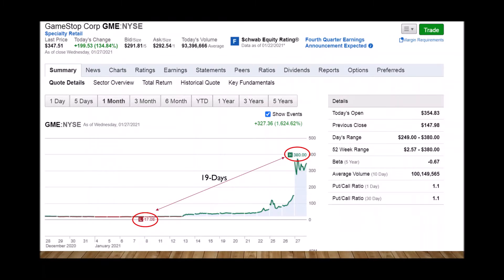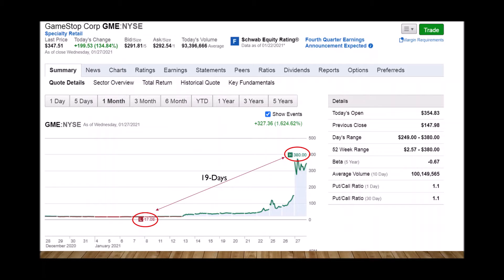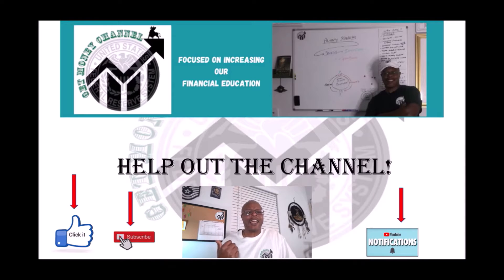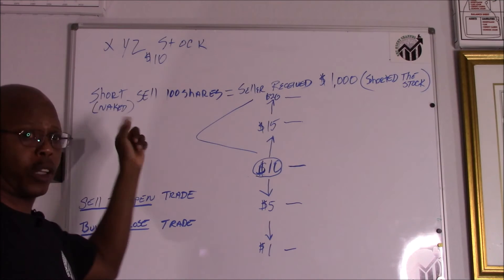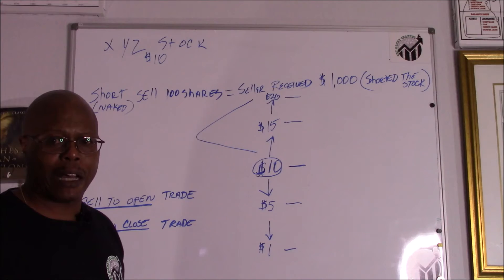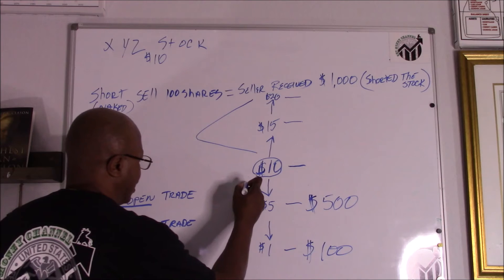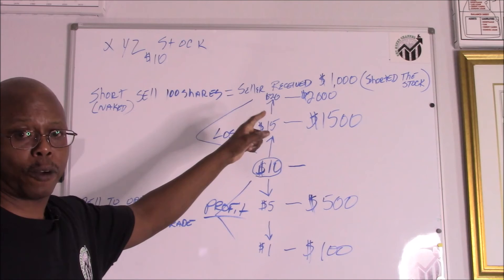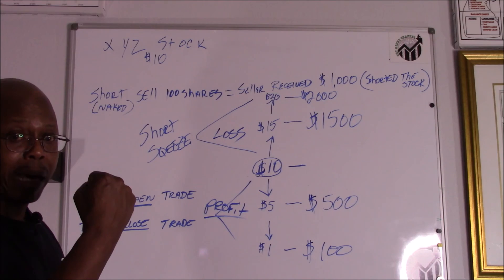Short “Squeeze” Sell Explained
To better understand what’s happening to GameStop's rapid stock price raise, you must understand how the short sell works.   This video explains how the short seller are being squeezed into buying GameStop at a loss.